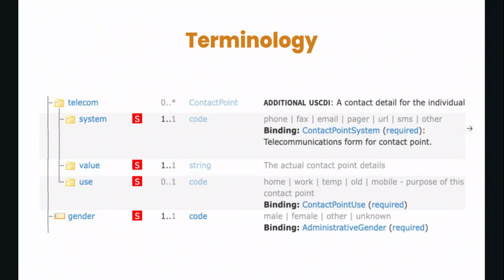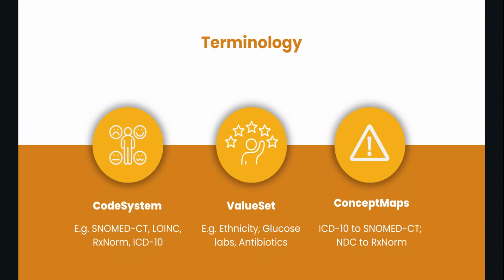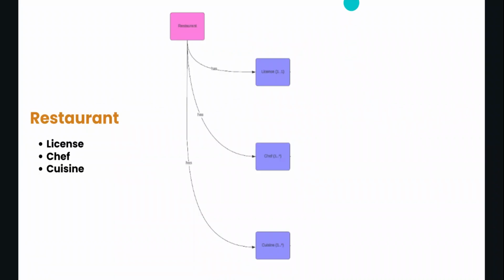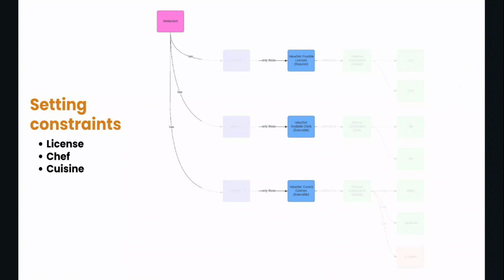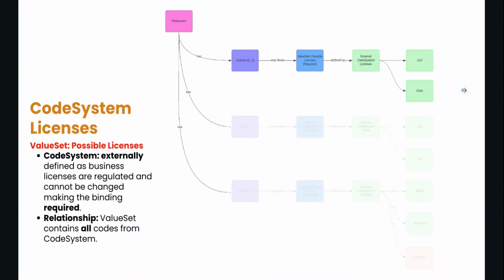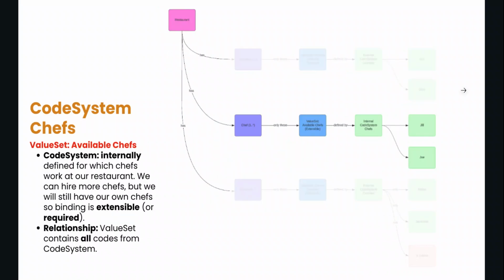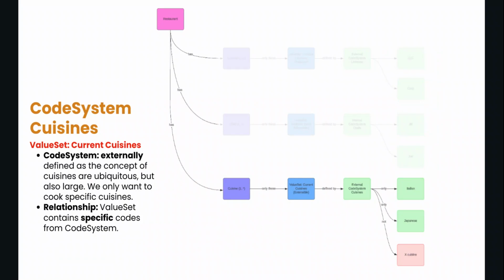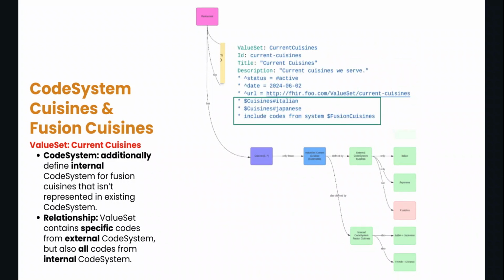FHIR Shorthand (FSH) - Terminology Part I